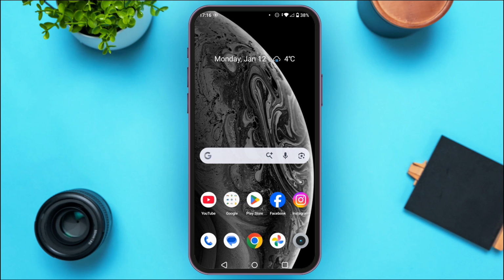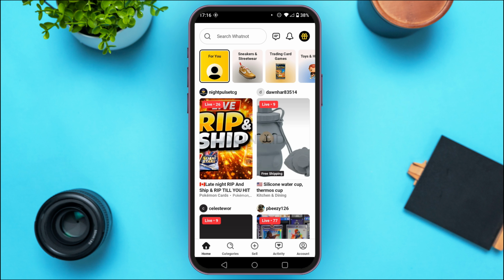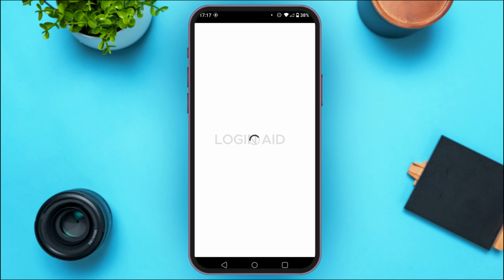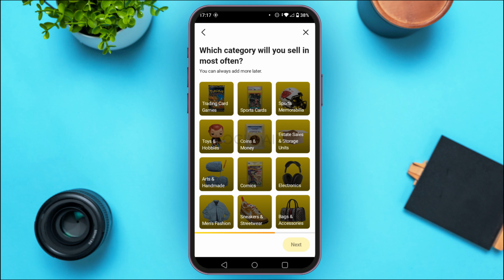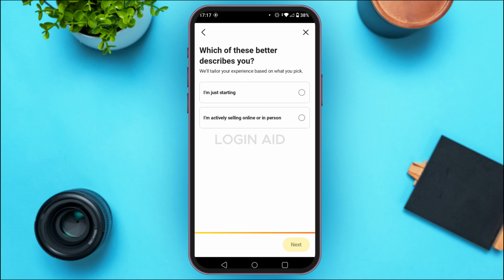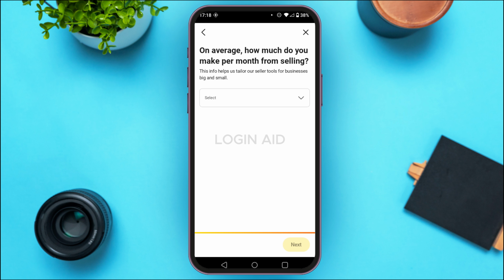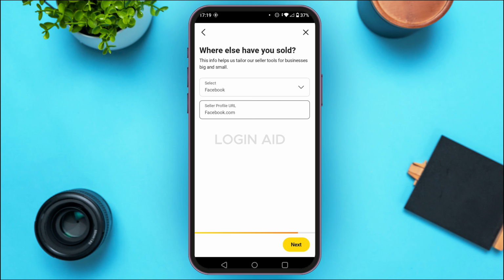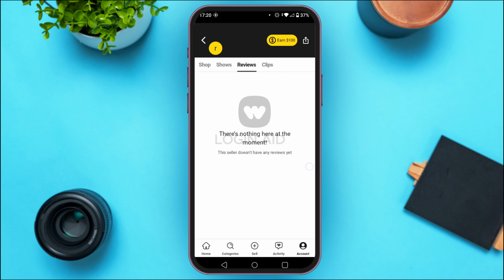How To Create Seller Account On Whatnot | Set Up Your Whatnot Seller Profile 2026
This tutorial explains how to apply for Whatnot seller access using the mobile app or website. Learn about seller requirements, verification steps, setting up your seller profile, and getting approved to host live auctions.